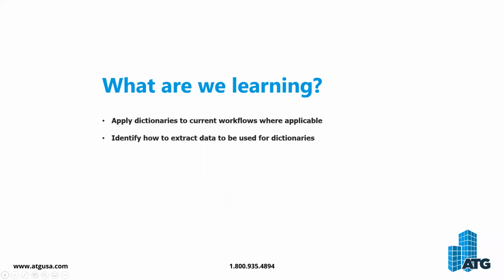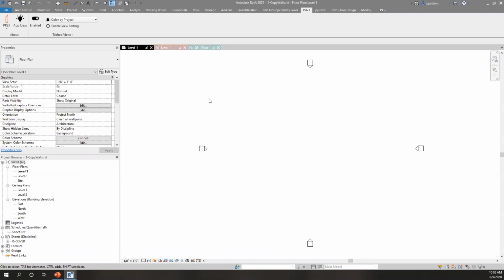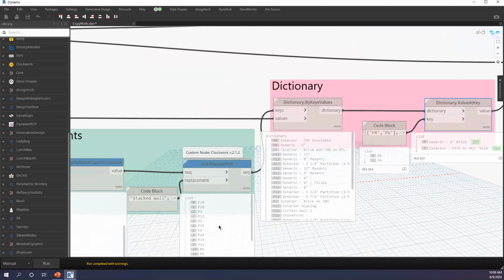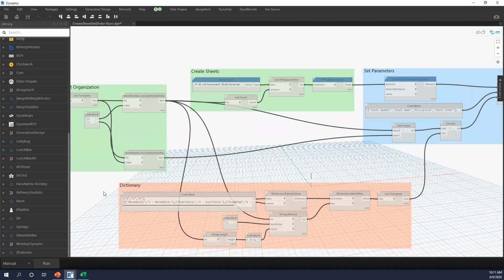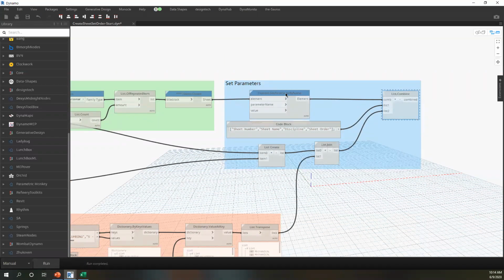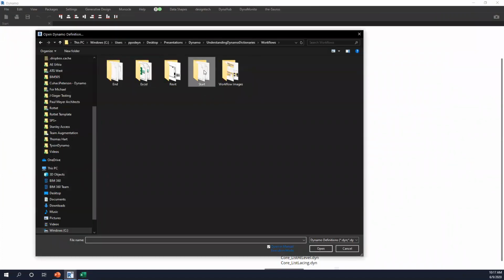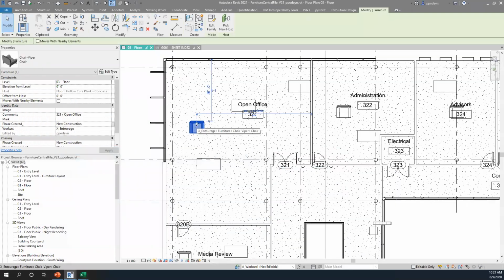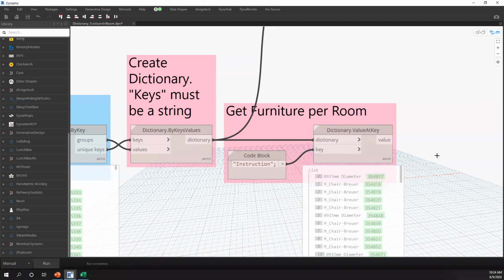Dynamo Vending Machine — Understanding Dynamo Dictionaries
Have you ever started building a workflow and ran into a situation where a smart look-up table would have been useful or maybe a scenario where you enter a string value and get an element in return? Instead of filtering for a given string or remembering an index to call from a list, we’ll cover the what, why and how for dictionaries in Dynamo through workflow examples.

Learning Objectives:
• Apply dictionaries to current workflows where applicable
• Identify how to extract data to be used for dictionaries